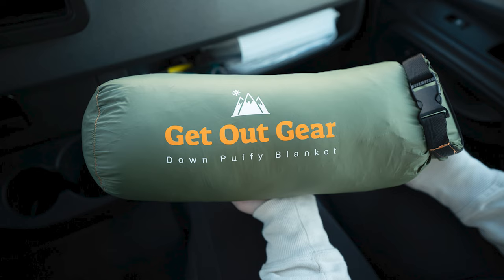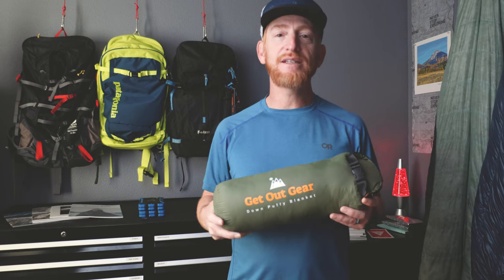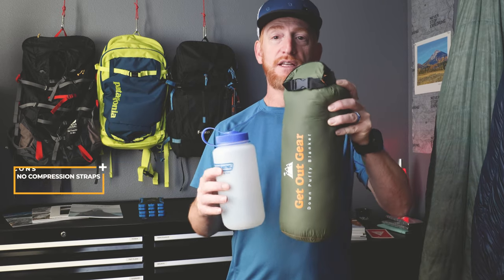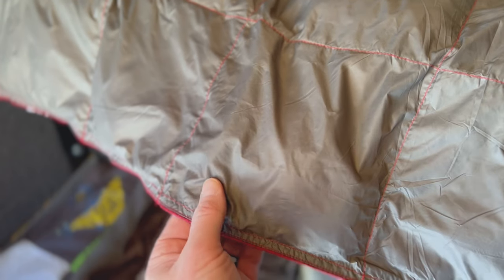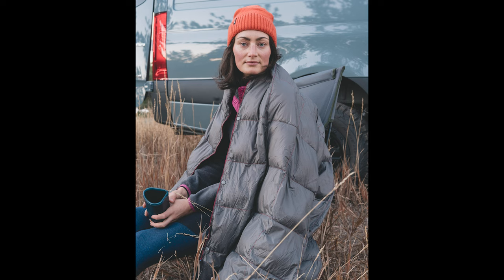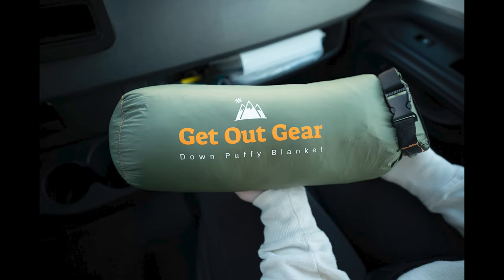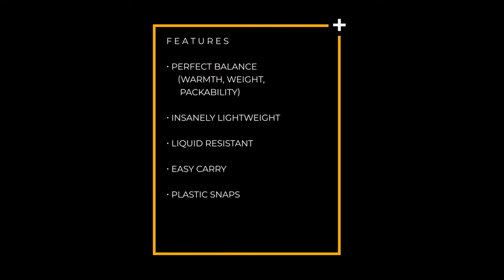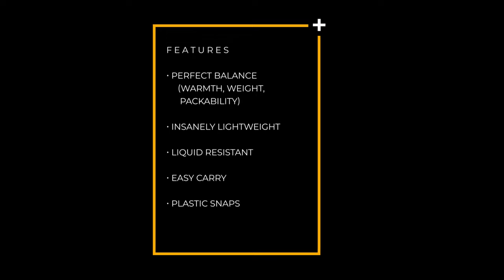Get Out Gear Down Puffy Blanket Review | The Best Down Blanket for the Money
Trailer music:
I Don't Need U 2 Say Anything
Le Gang - "Lo-Fi Beats & Chill" (Album) on Spotify & Apple Music.
Le Gang on Spotify: spoti.fi/2Nqx1E1
Le Gang on Apple Music
Le Gang on Soundcloud: @ thisislegang

FREE BUT NOT CHEAP
This content is free but takes a lot of time, effort, and gear to produce.
If you enjoy it, consider buying me a virtual coffee to help me keep creating great content for you. Thank you 😀